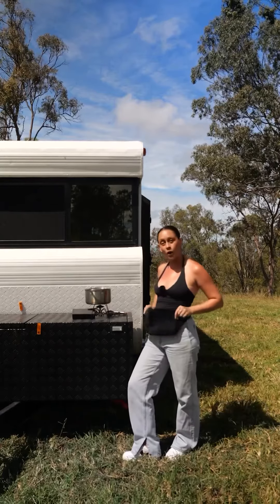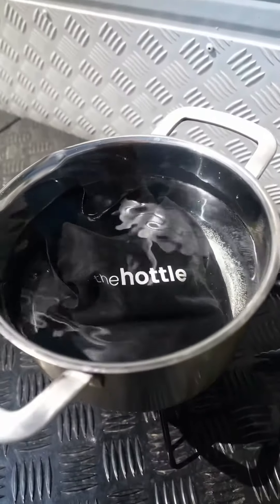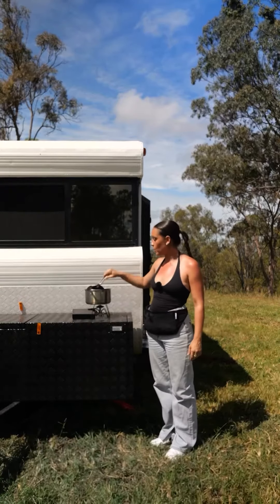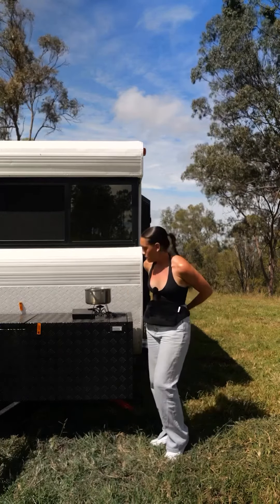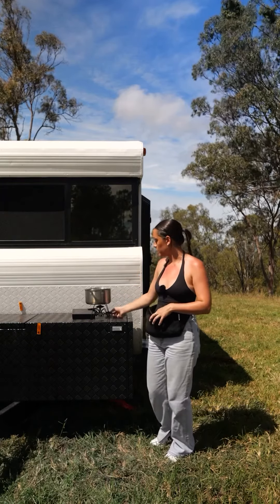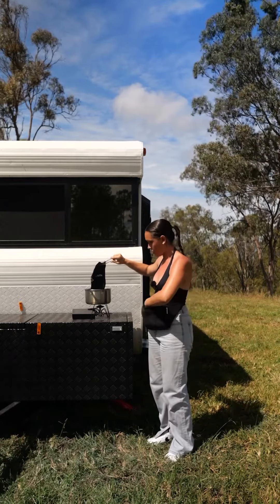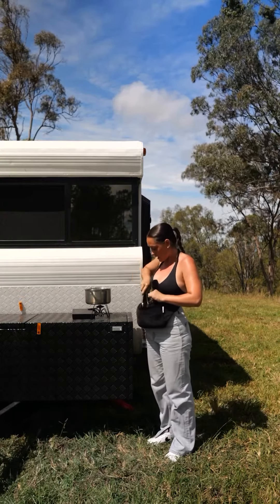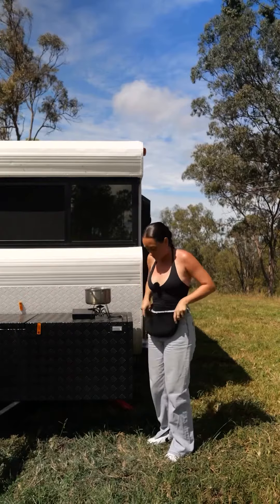This heat pack helps get rid of cramps and holds heat for hours